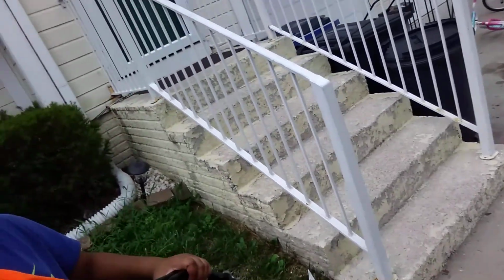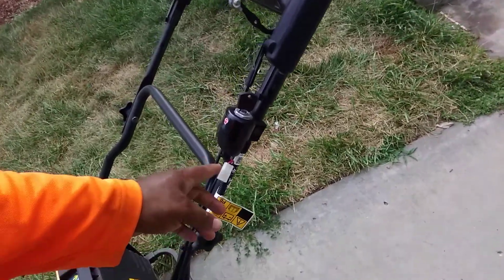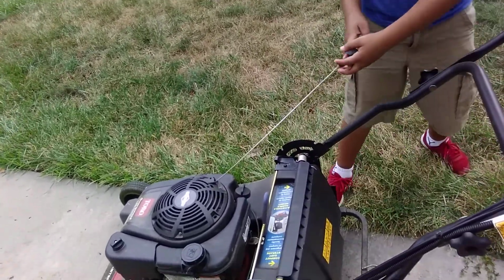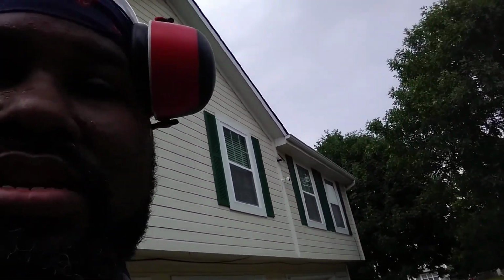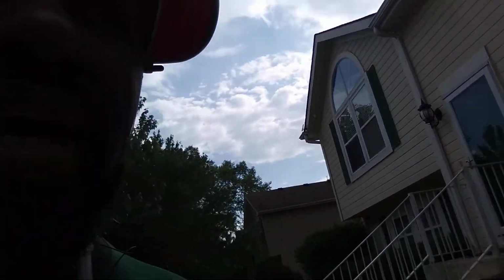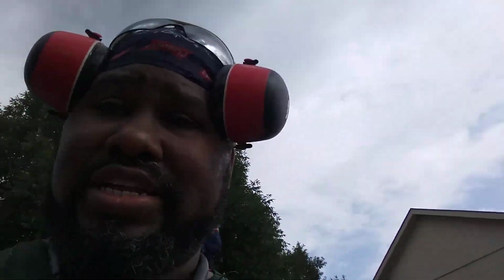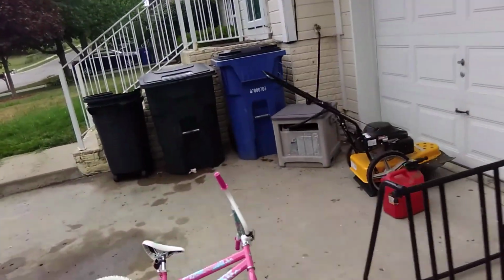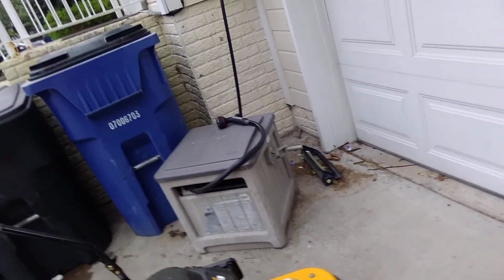ME AND THE ROOKIE PUT SOME WORK IN ON THIS DITCH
L&L LAWN SERVICE